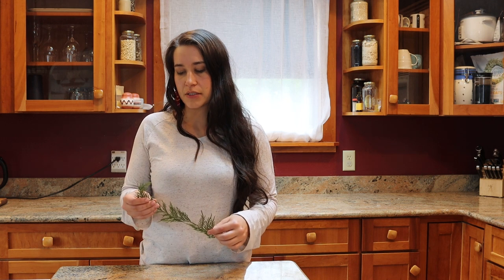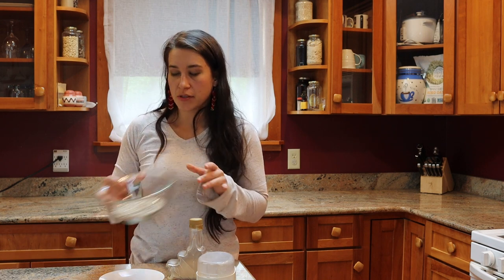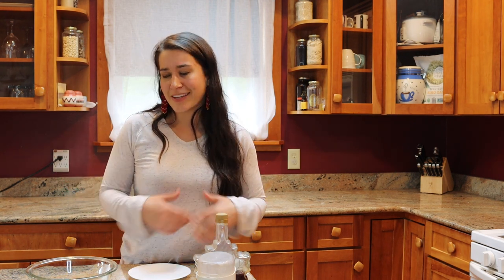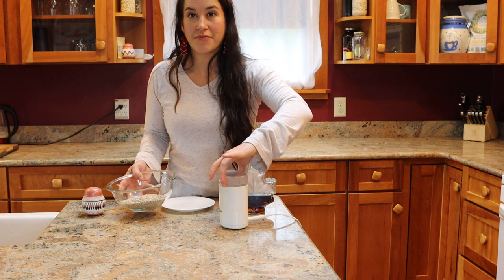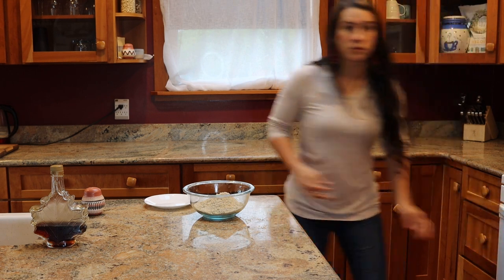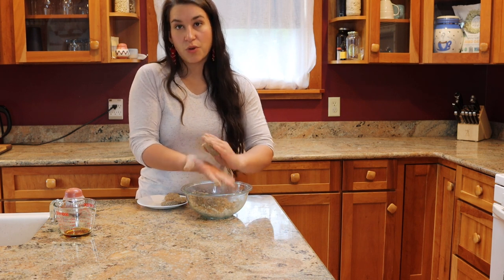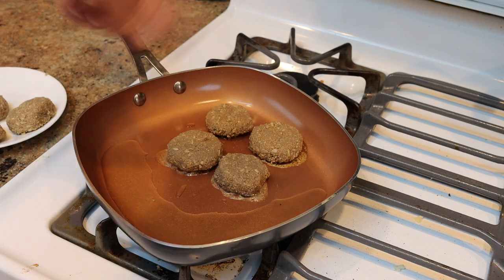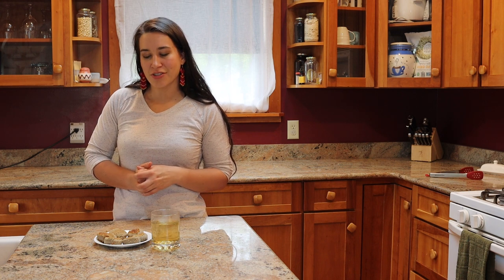Maple Cedar Tea and Sunflower Maple Cookies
Sunflower Maple Cookies
Ingredients:
1 3/4 cups sunflower seed flour
1/4 cup real maple syrup
1/2 tsp salt
Avocado oil for pan

Instructions:
1. Use coffee grinder, food processor, mortar and pestle, or a ziplock bag and a hammer or rolling pin to grind raw sunflower seeds without their shell into flour.
2. Mix ingredients thoroughly and form cookie patties
3. Heat avocado oil in pan on stovetop on medium heat and toast each cookie until golden brown on both sides.
4. Eat by themselves or serve with mashed fresh berries.